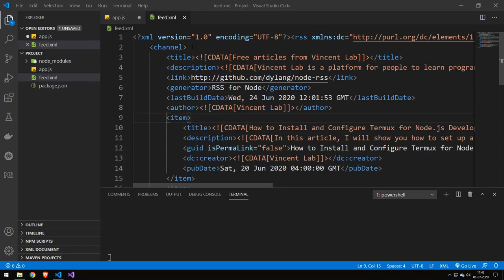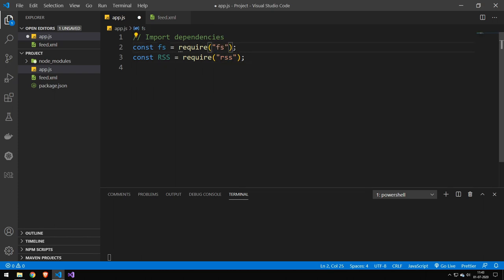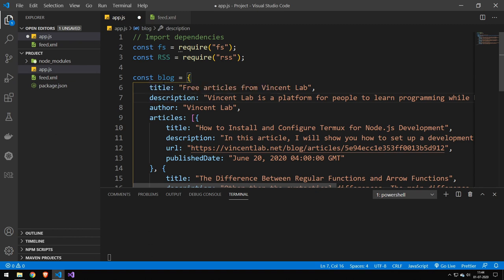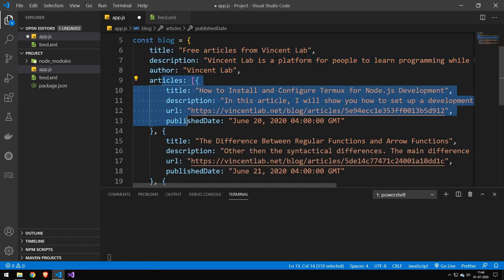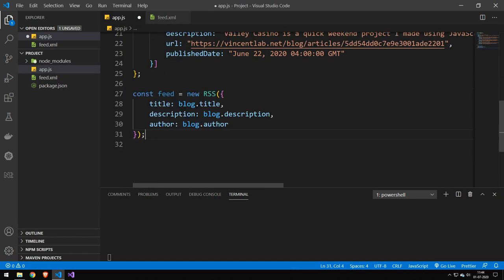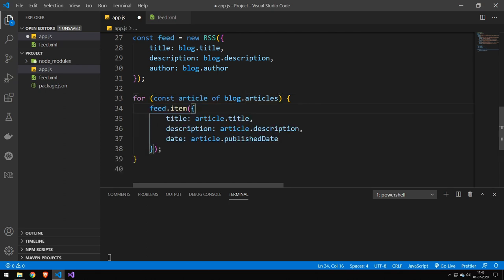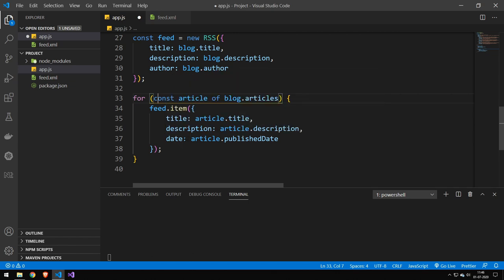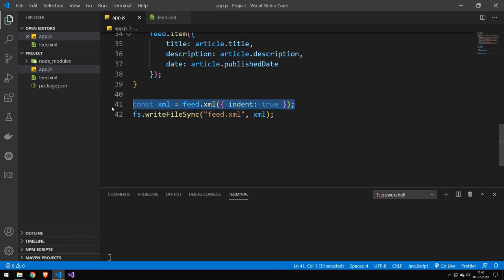How to Generate an RSS Feed in Node.js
In this video I will show you how to generate an RSS Feed using Node.js

✅ Information about me:

Name: Vincent
Country: Denmark
Age: 22